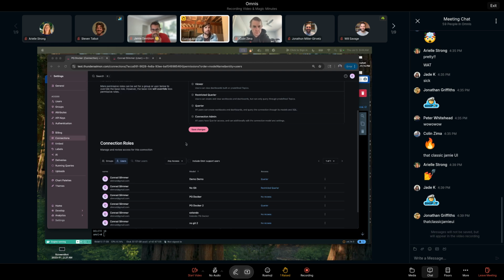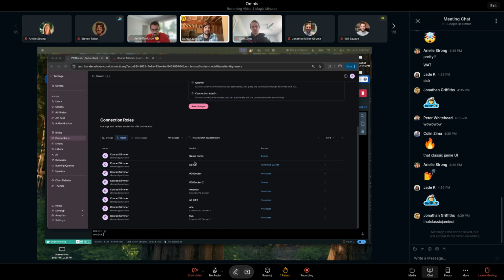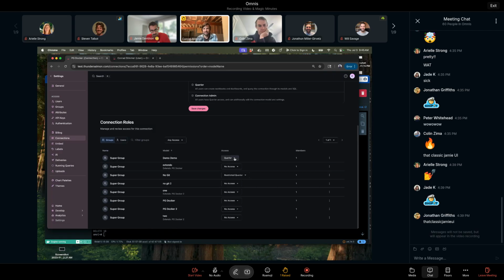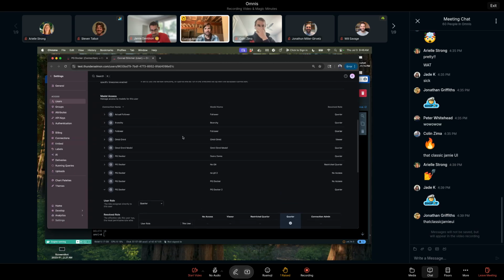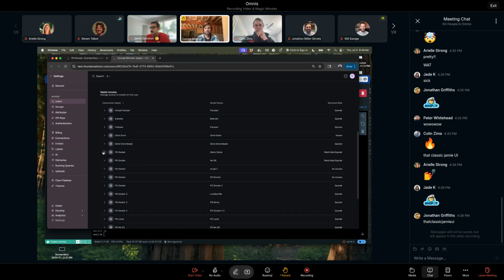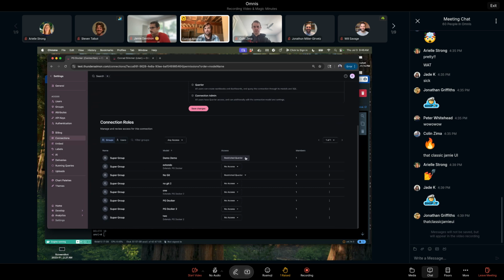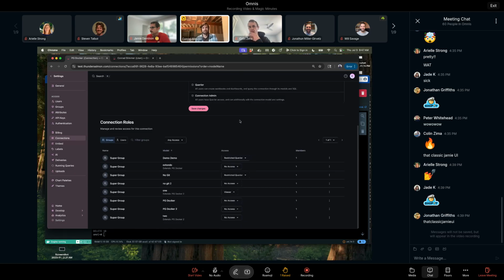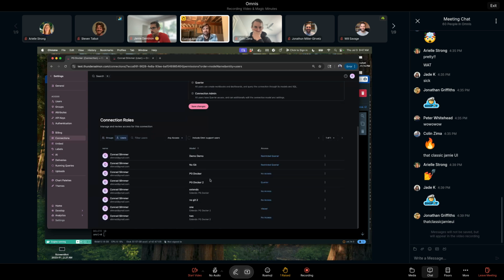2025-07-03 Model Level Permissions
Adding a new permissions layer to control model extensions, allowing more complex use cases with team or group models.